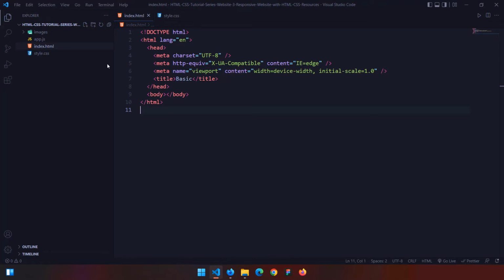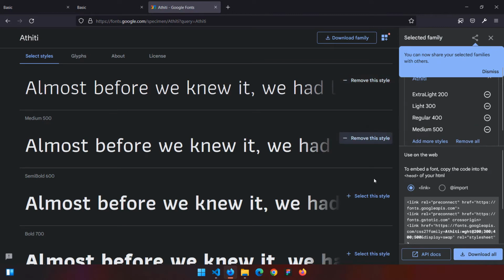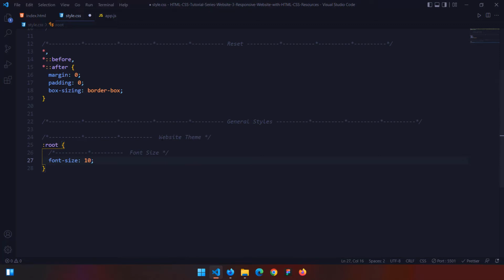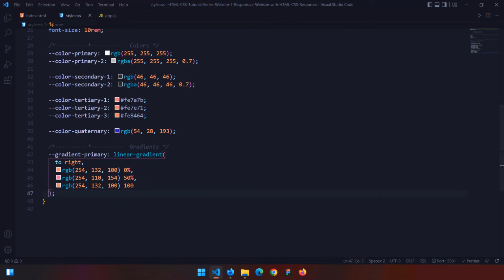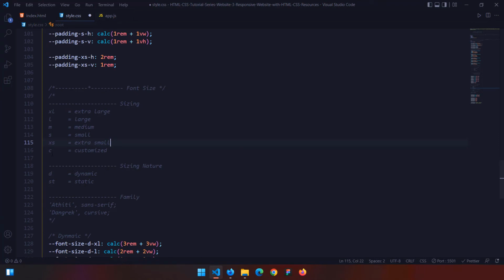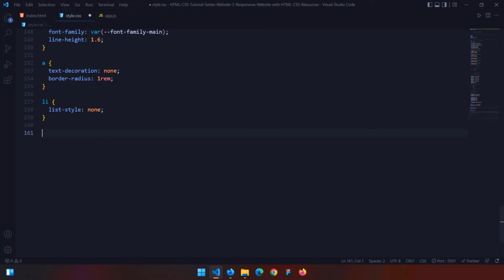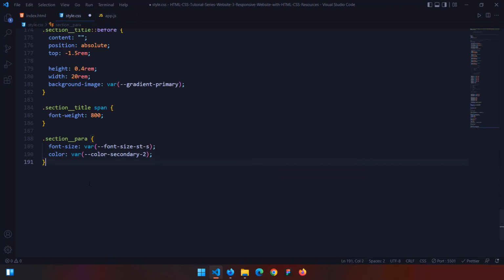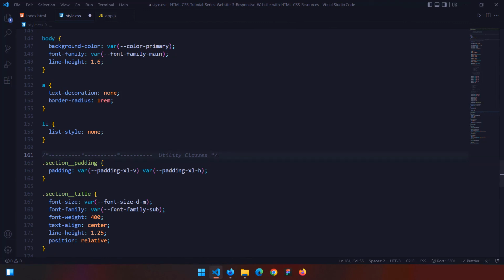HTML-CSS Tutorial Lesson 135: Setup + General Styles (Website #3 part-2)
Hi Everyone

In this video, I will teach you how to setup the website and code the general styles.